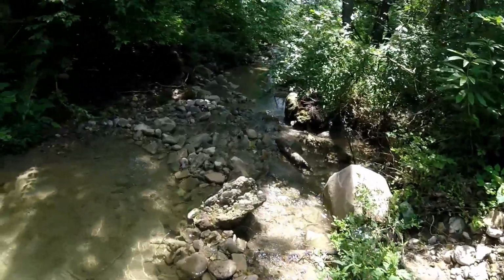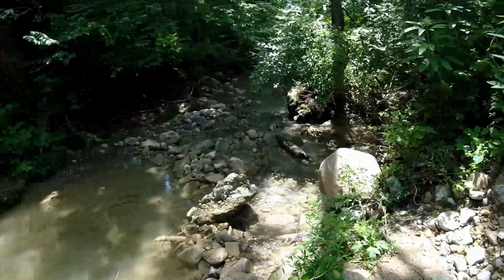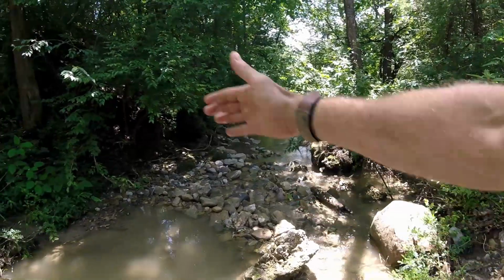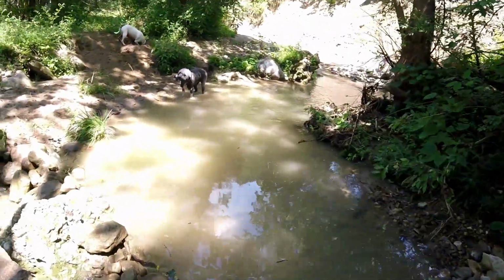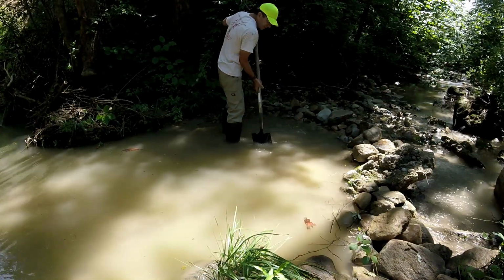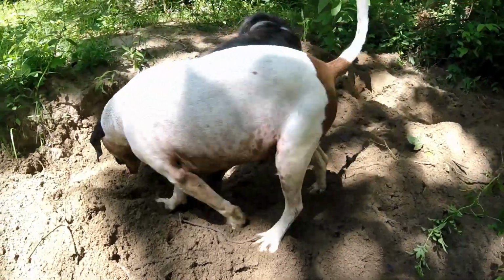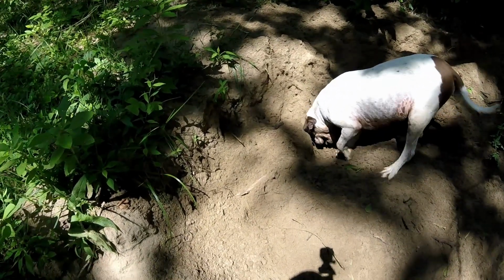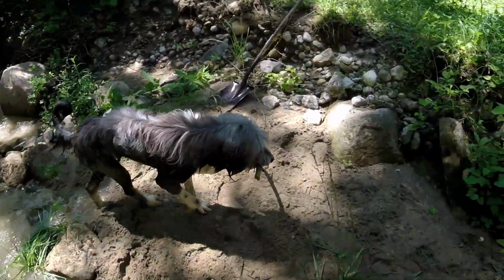making a summer swimming hole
Working to clear and dam up a cool swimming hole in the creek. You can tell the dogs love this spot.